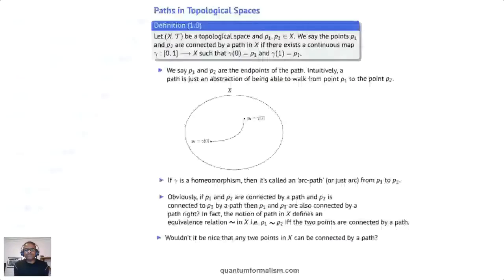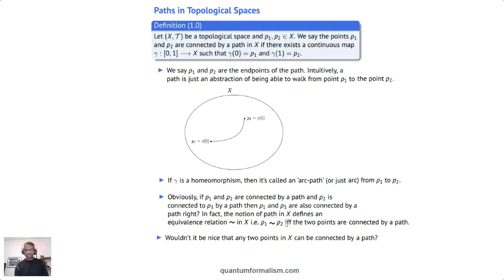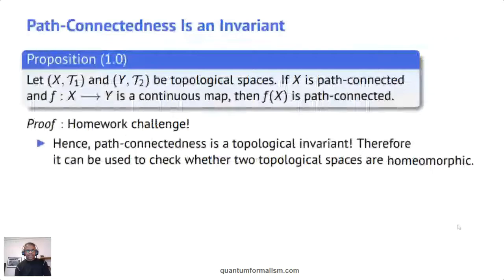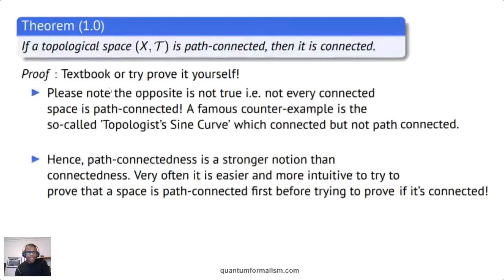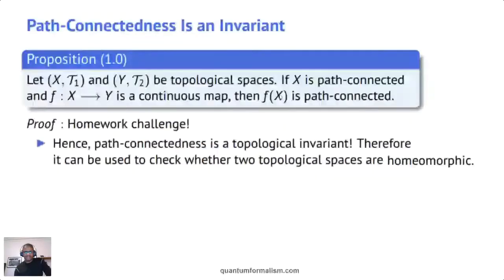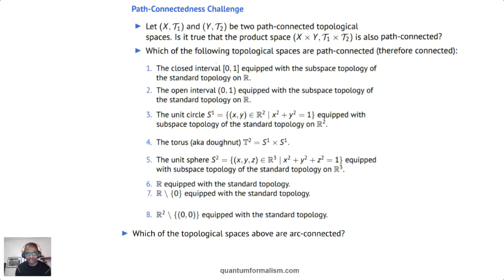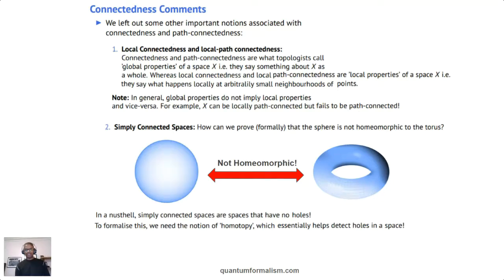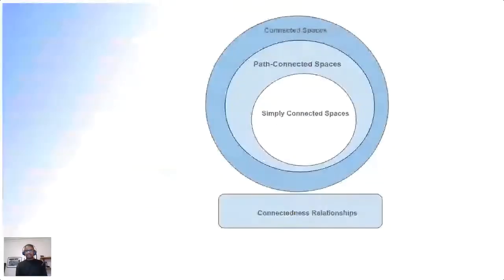Lecture 05 - PART A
This section covers the notions of path-connectedness.